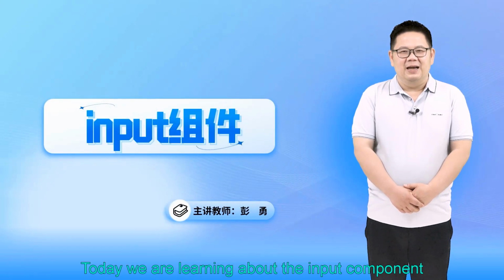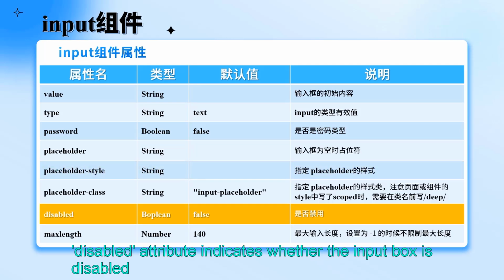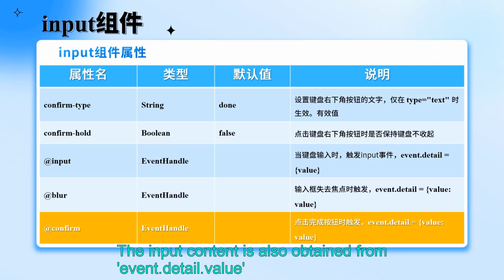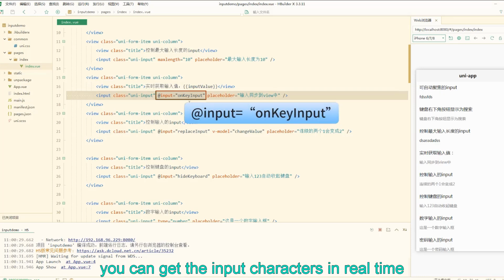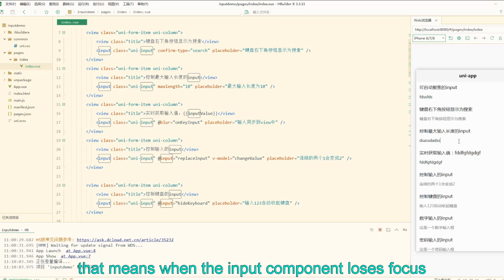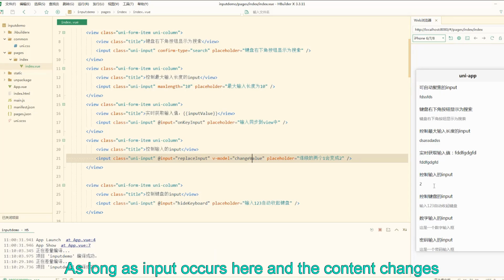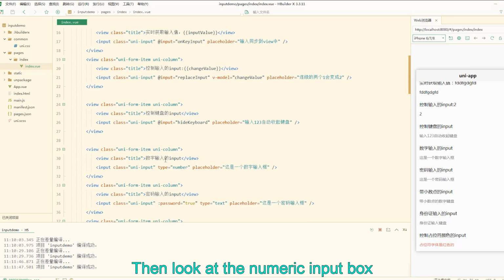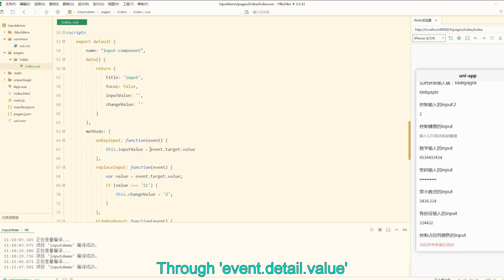3 11 input component